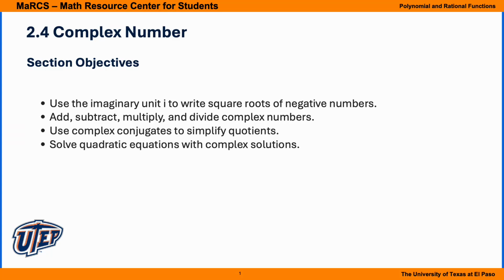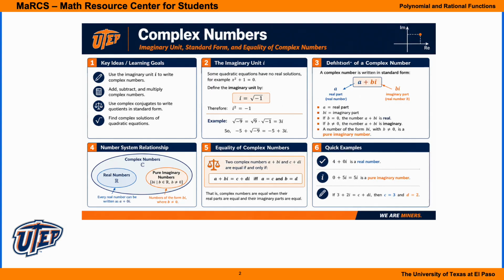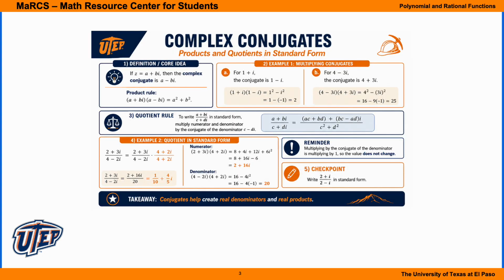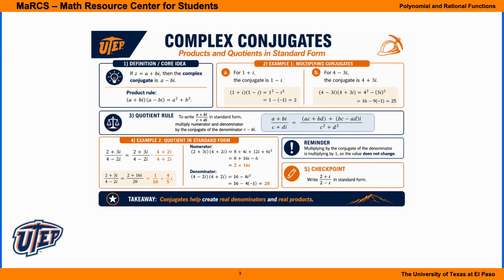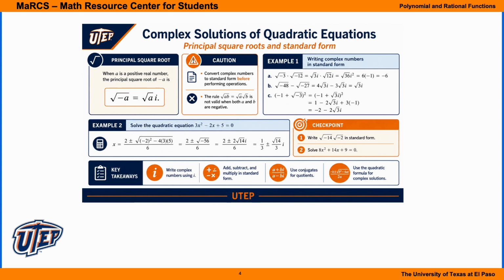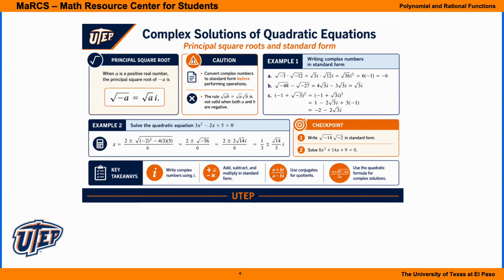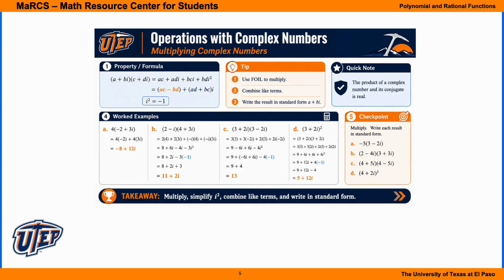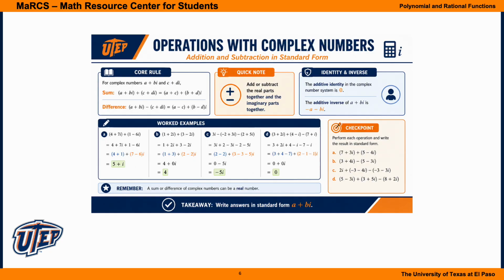Section 2.4 Complex Numbers